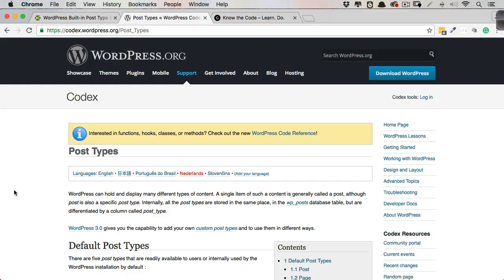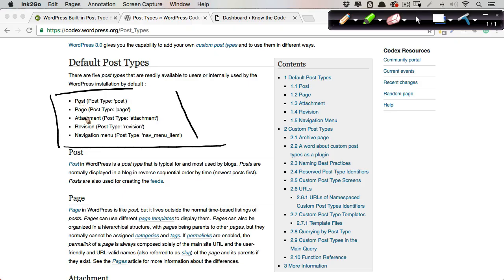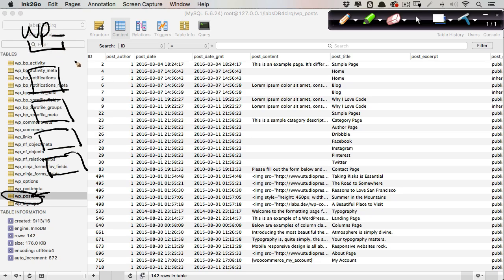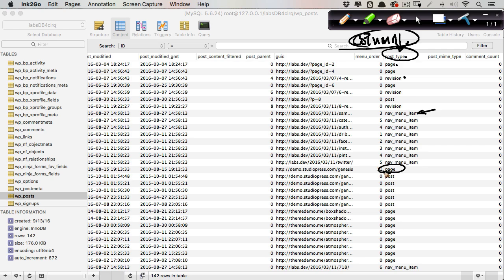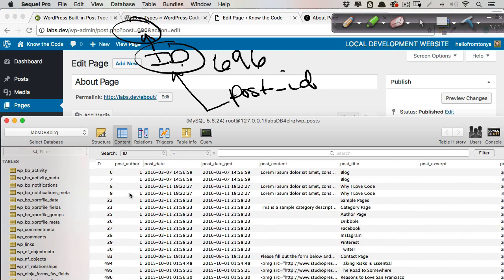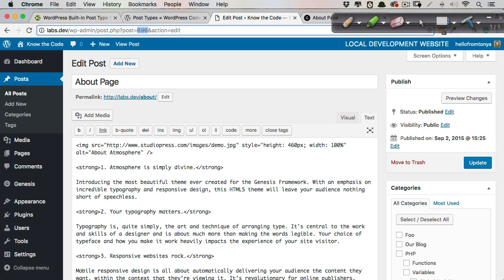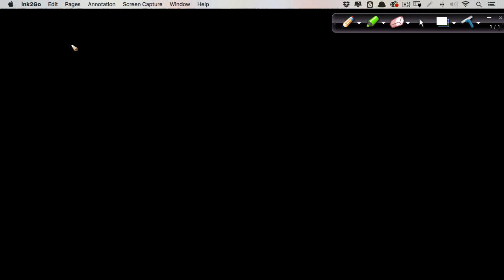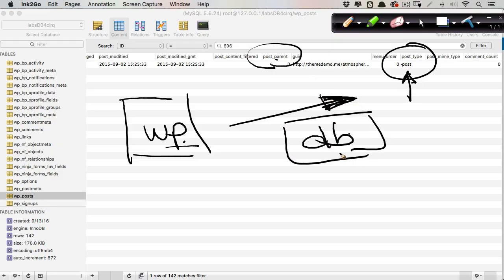02 What is a Post Type? | WordPress Built-in Post Types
In this episode, you will learn about what a “post type” is within WordPress. You’ll look in the wp_posts database table to see the column named post_type. You’ll see how this column relates to the buckets of content.

WordPress is a Content Management System (CMS). It manages content. All content is stored in the wp_posts database table. Content includes the buckets we are familiar with such as Post, Page, Media, Menu, and various custom post types like Portfolio, Event, FAQ, Team Bio, etc. WordPress classifies content by its post type. Out of the box, it comes with the following built-in post types:

* post
* page
* attachment -- media
* nav_menu_item -- menu items
* revision -- content revision including drafts and previous revisions (if you have that enabled)
* custom_css -- Customizer's "Additional CSS"
* customize_changeset -- Customizer's auto-saves

Let’s dig in and see what the post type really is. You’ll even change the post type from page to post to see what happens.